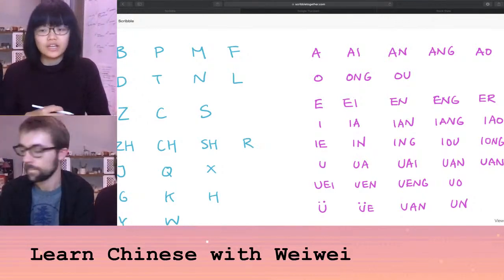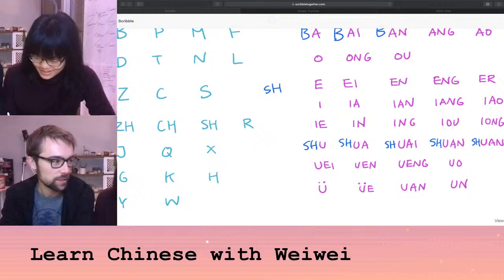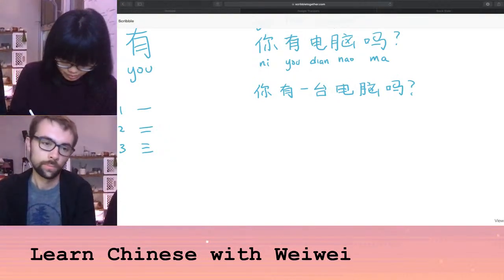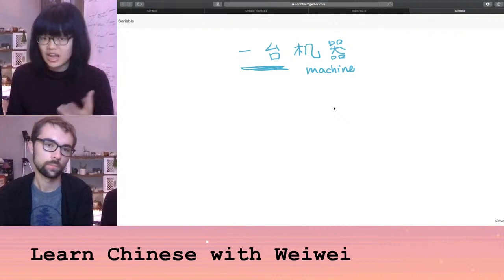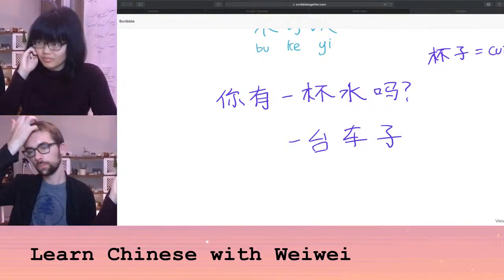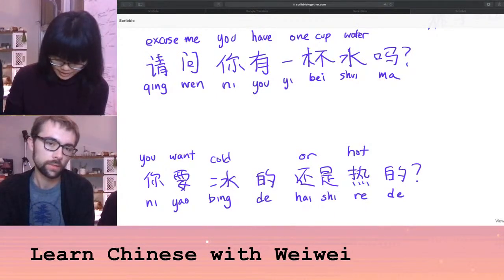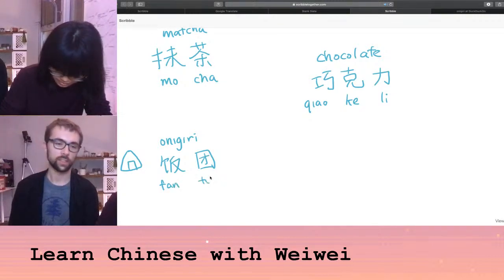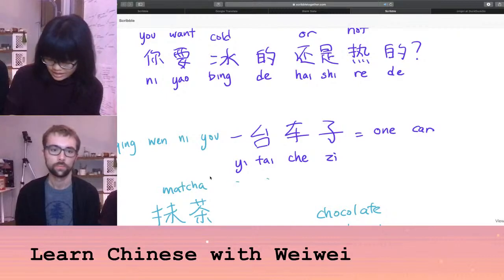Learn Chinese Episode 06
Comment with any questions you have!